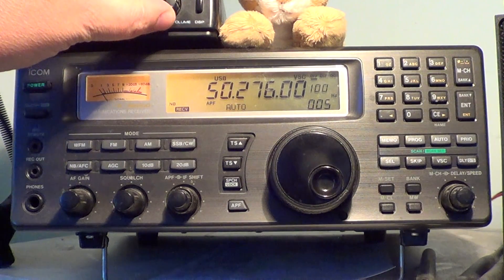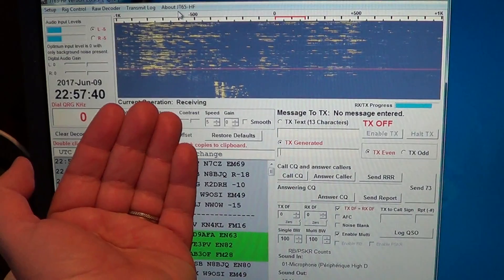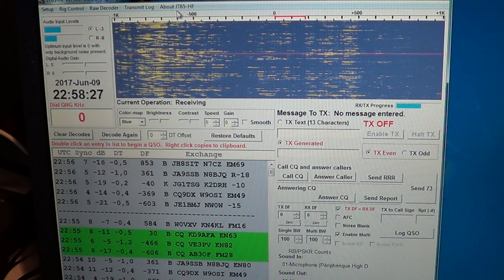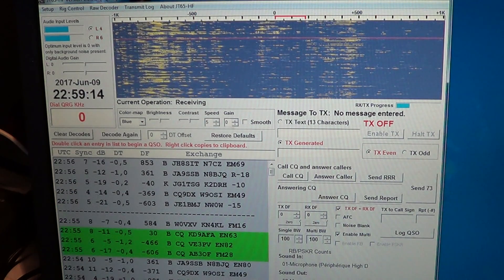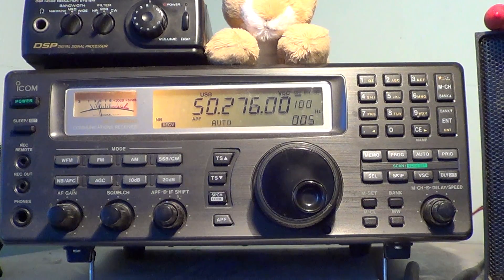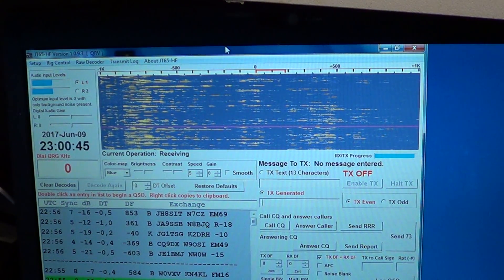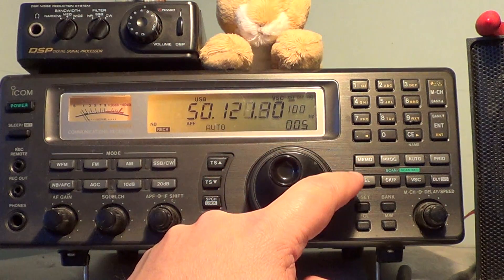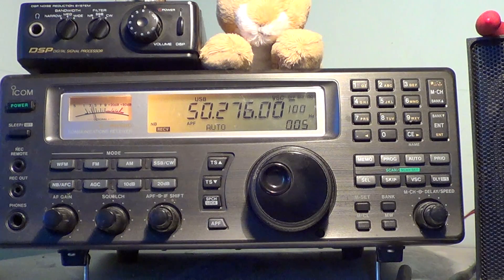Personal observations on the 50 Mhz 6 meter opening and JT65 Digital mode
Some explanation of Sporadic E opening and observations for 50 Mhz and JT65 HF software and digital mode